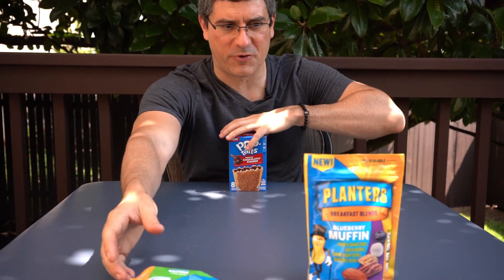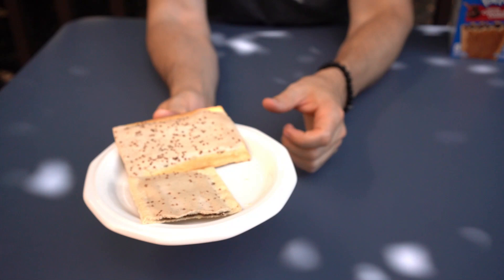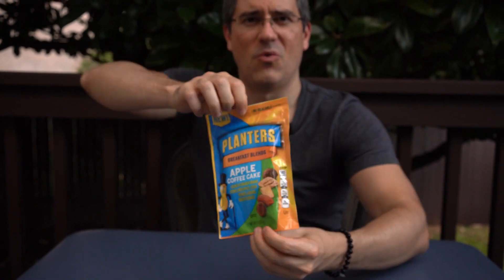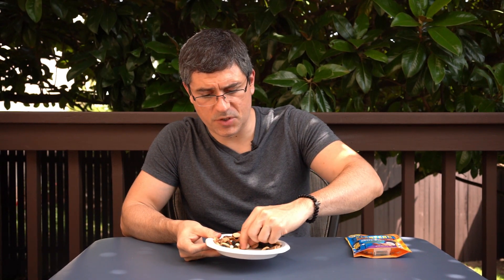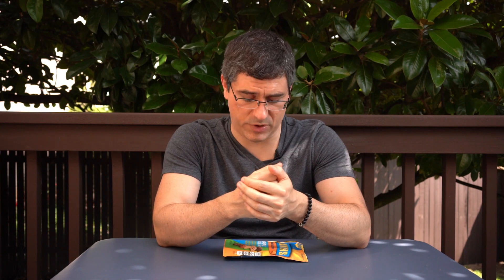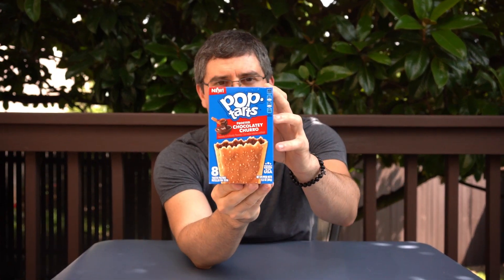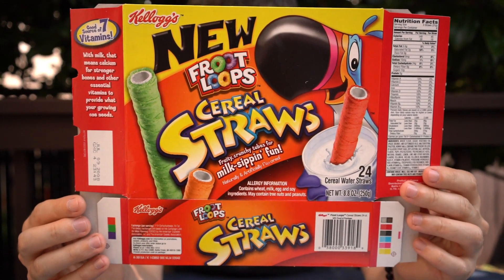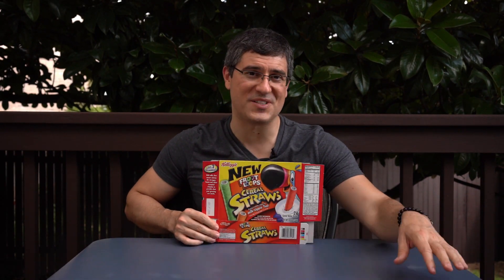Chocolatey Churro Pop-Tarts, Planters Breakfast Blends: Coffee Cake & Blueberry Muffin (Review #362)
Those of you looking for some different on-the-go breakfast options are in luck, because this week, we found three new snacks designed for the most important meal of the day. First, we'll try Pop-Tarts' new Chocolatey Churro flavor, both toasted and untoasted. Then, we take a look at Planters' foray into morning time food with Apple Coffee Cake & Blueberry Muffin Breakfast Blends. Which of these is good enough for a buy? Check out the review and find out for yourself!

New videos are still being added all the time!